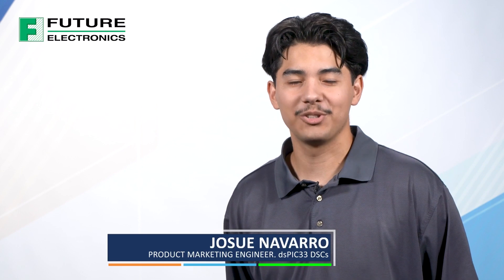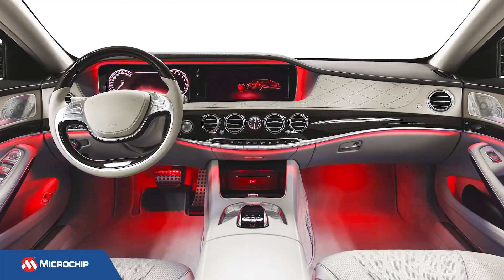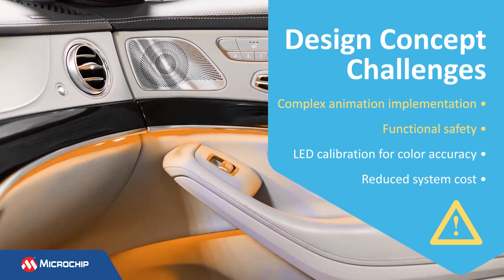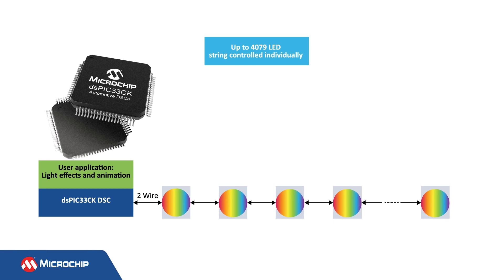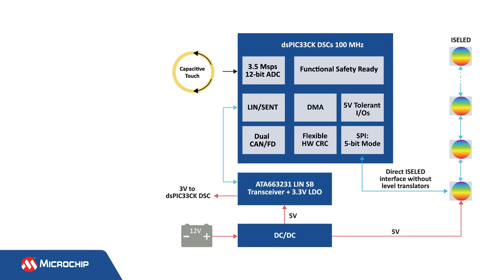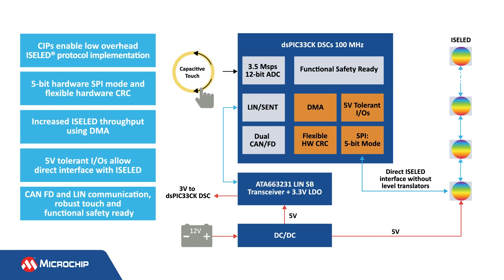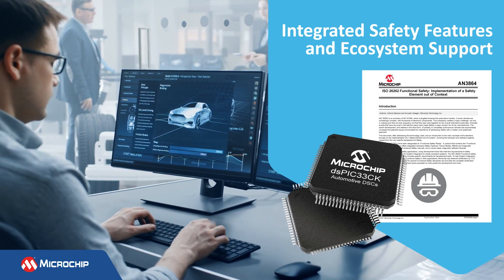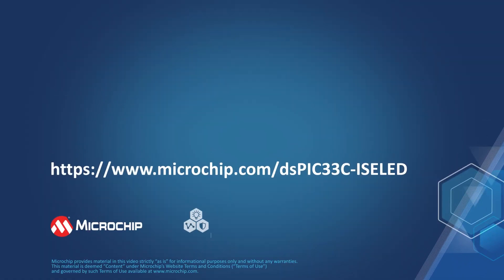Automotive ISELED® Ambient Lighting Using dsPIC33CK DSCs with Microchip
Interior lighting in cars is evolving. Car manufacturers are looking for ways to make the interior lighting design in their vehicles futuristic, interactive, and aesthetically pleasing. RGB LED lighting with color control can be used to add style or set the mood to enhance the driving experience. When incorporated into an Advanced Driver Assistance System, or ADAS, it can be used to alert the driver. However, implementing RGB LED lighting in vehicles poses an array of design challenges, including:
• The need to install a large number of RGB LEDs in many locations within the dashboard and around the vehicle’s cabin
• The need to control each LED independently to implement animations and light effects with an LED array
• The need for a robust solution that can detect faults and function safely for lighting that is used to alert the driver